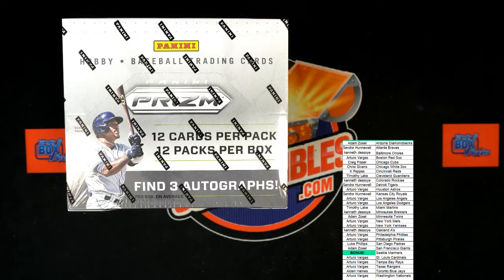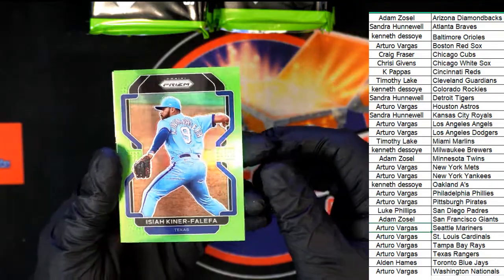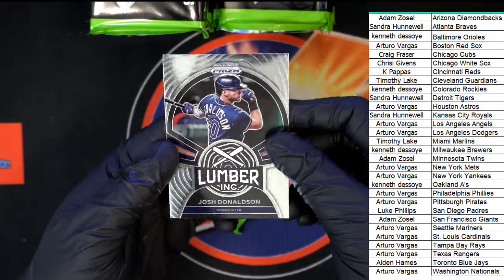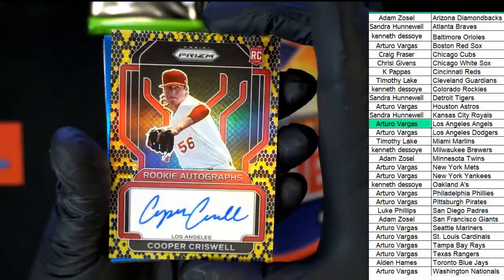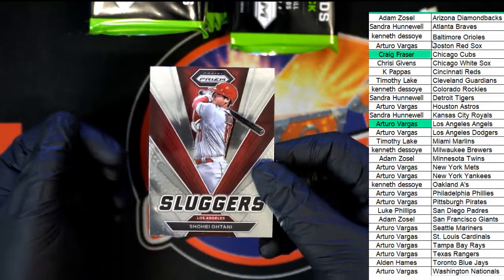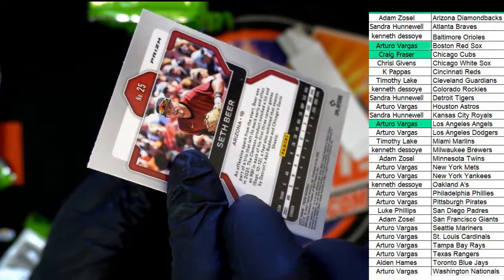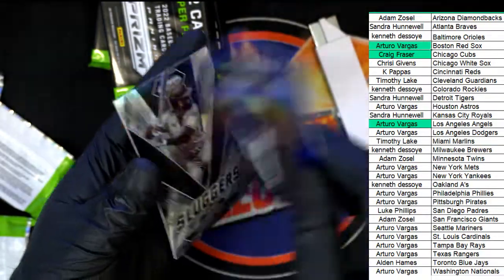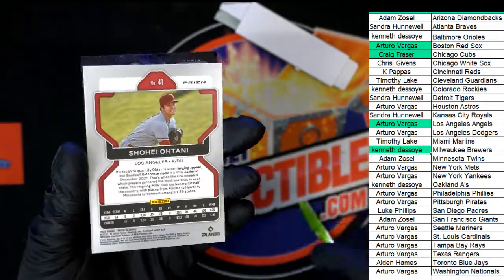2022 Panini Prizm Baseball Hobby Box ID 22PRIZMBB105